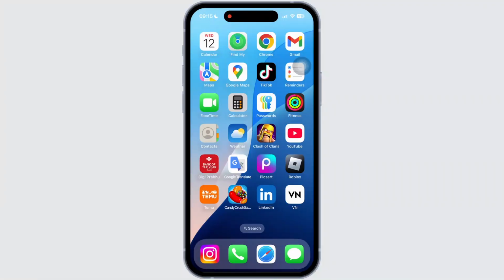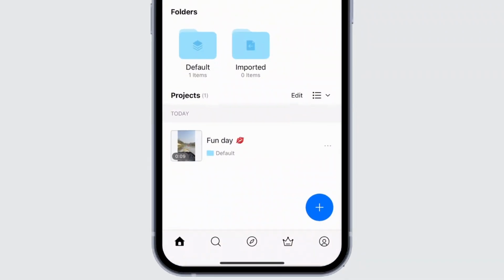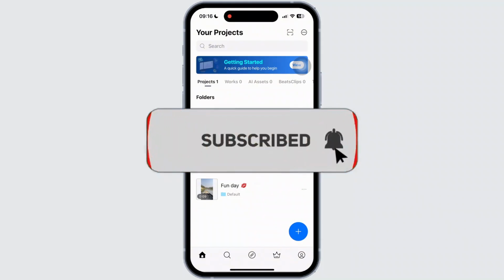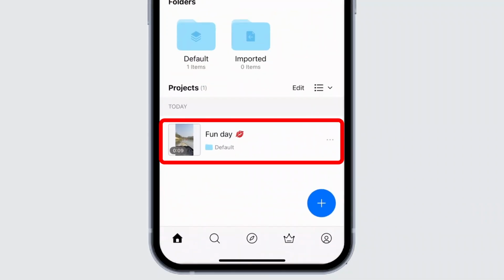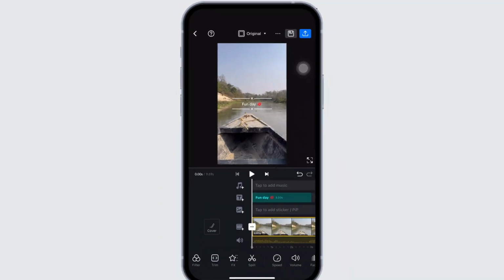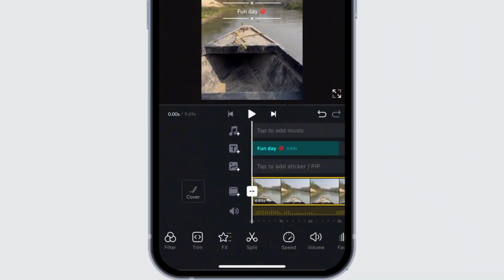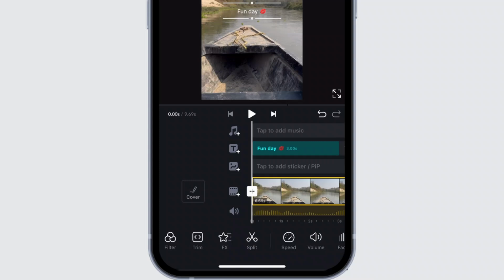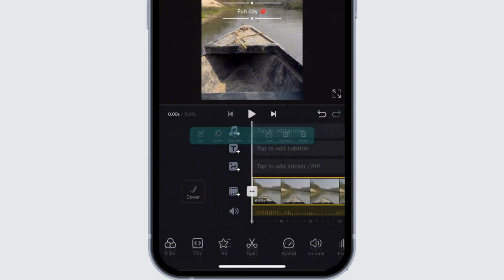How to Remove Text form Video in VN App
How to Remove Text from Video in VN App (2025)!
Want to remove text from your video using the VN App? This video will guide you step-by-step through the process of removing text from your videos with the VN App, so you can get a clean, polished result. Whether you're asking, "How do I remove text from a video?" or looking for a quick solution to edit your video, this tutorial will help you achieve it in no time. Watch now and learn how to edit text out of your videos using VN App!

Timestamps:

00:00 How to Remove Text from Video in VN App
00:10 How Do I Edit Text Out of My Video in VN App?